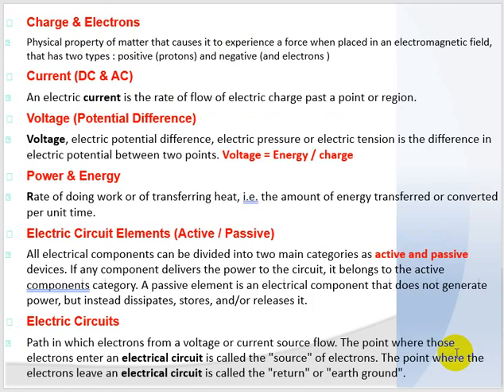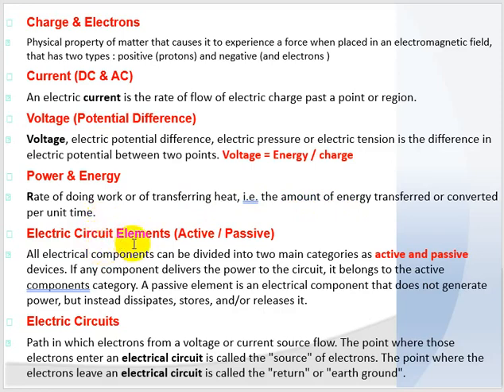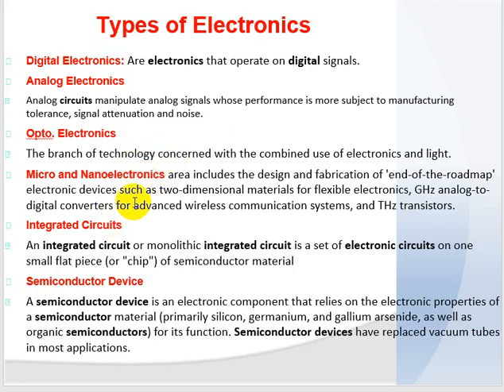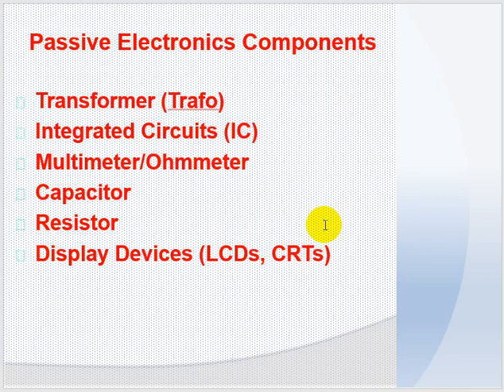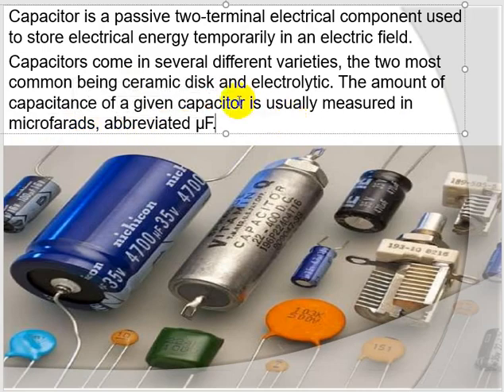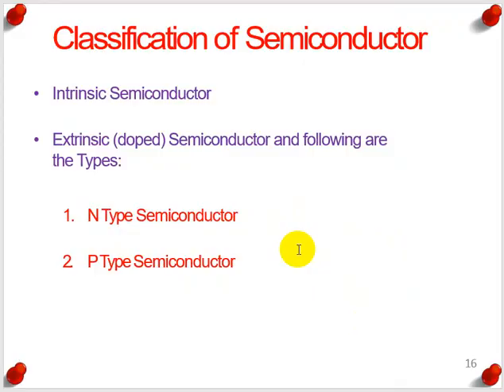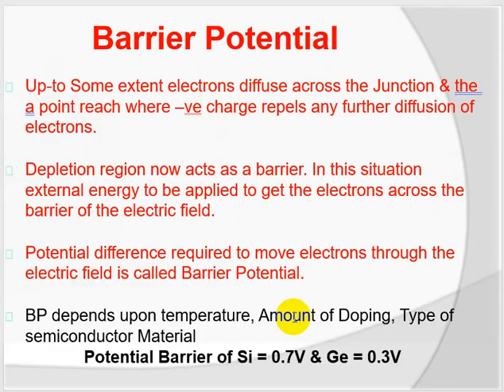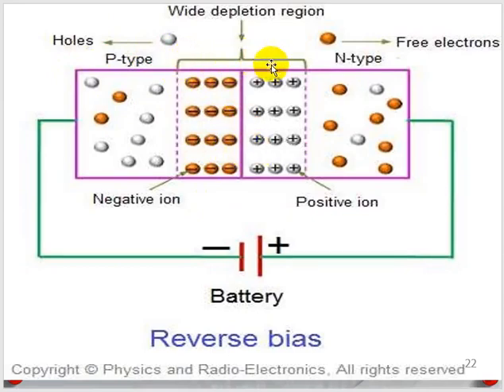Introduction to Electronic devices and Circuits